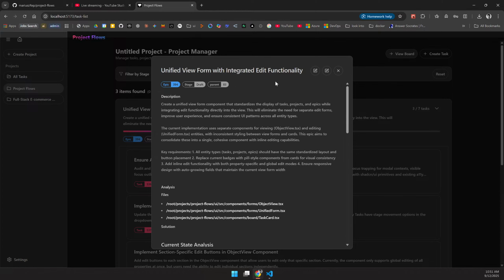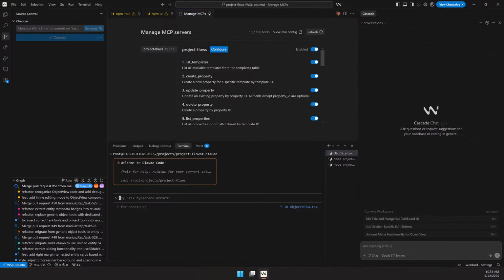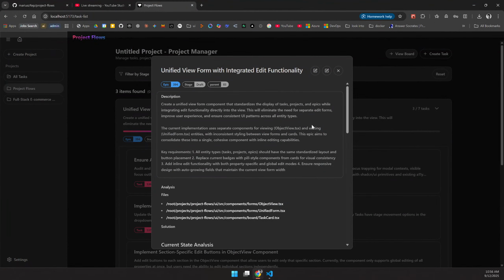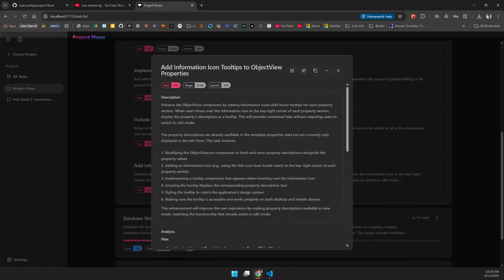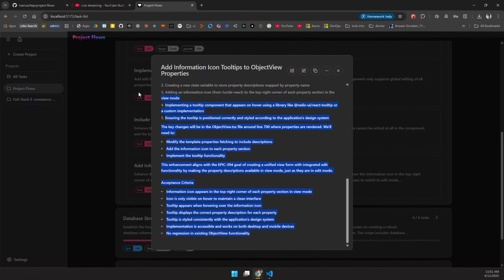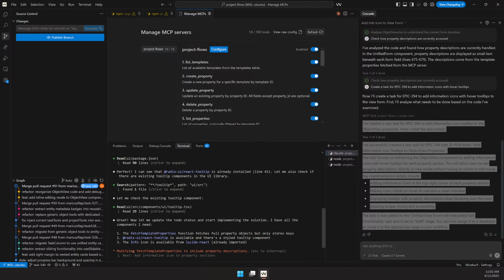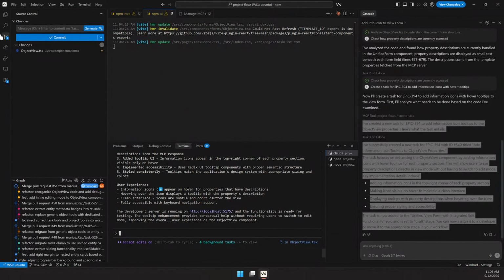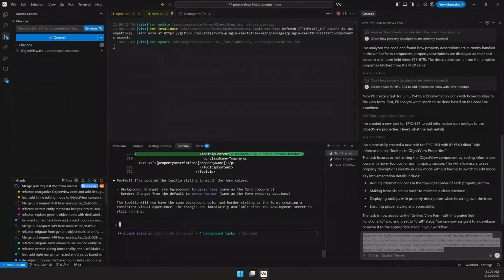Build Anything with Claude Code + Project Flows MCP